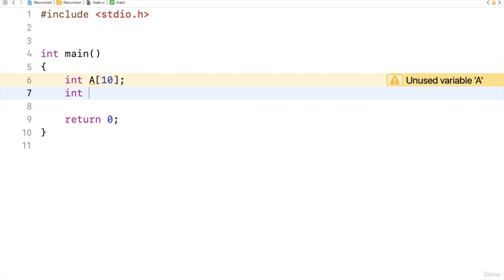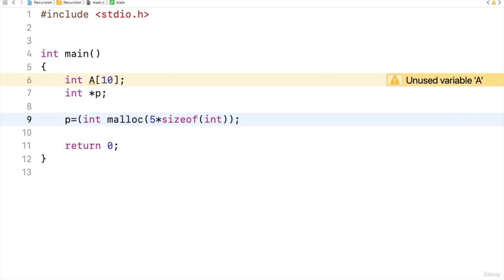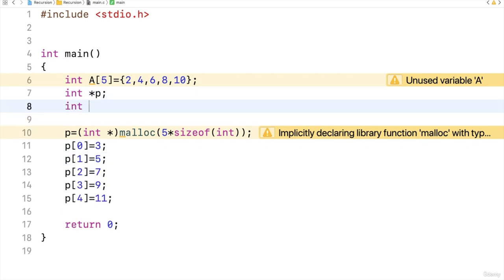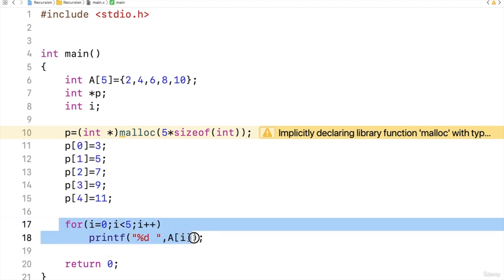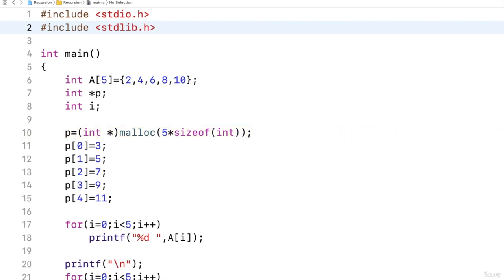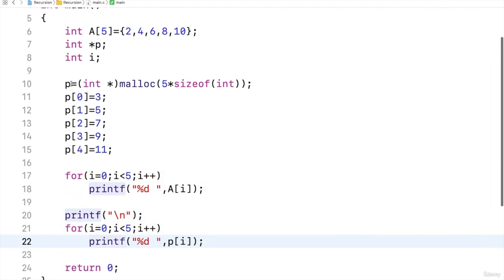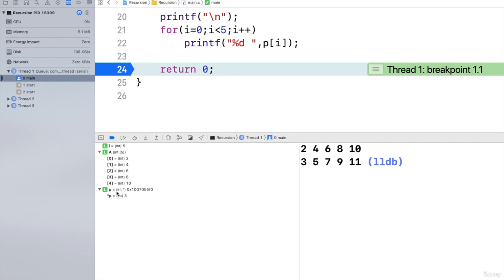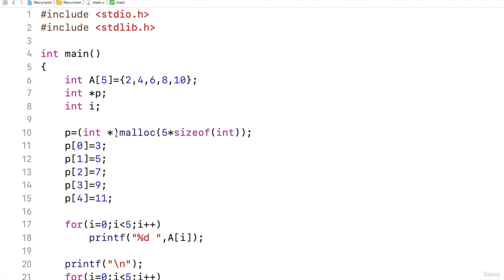83 Demo Static vs Dynamic Array